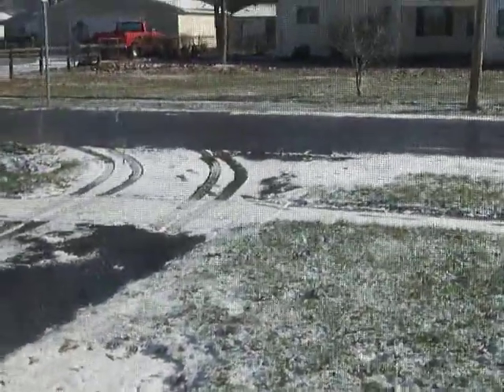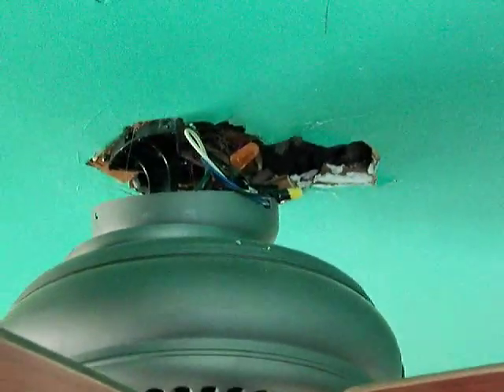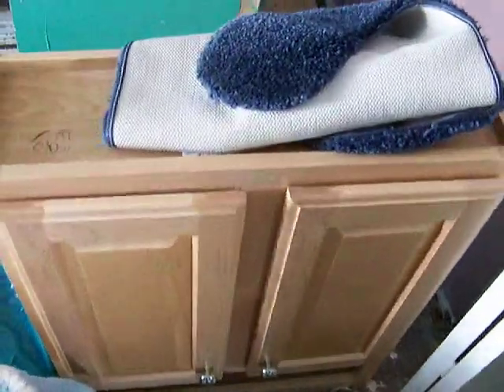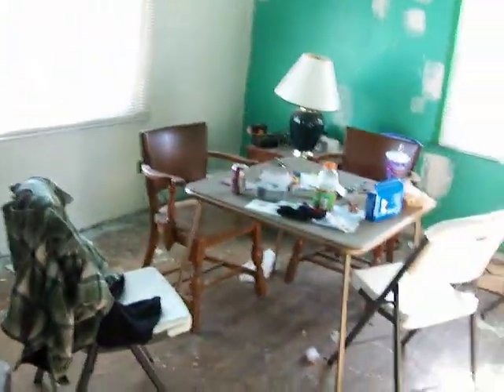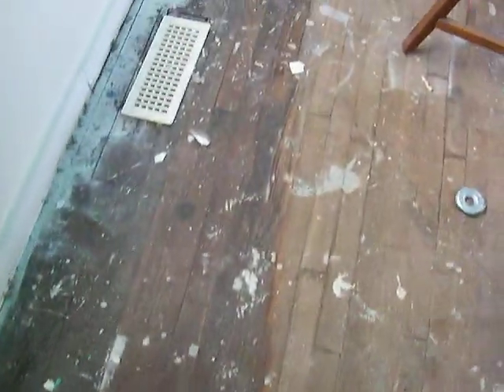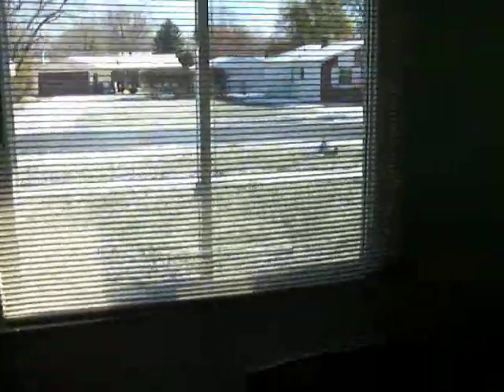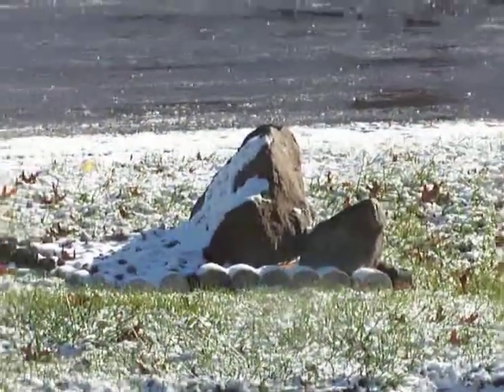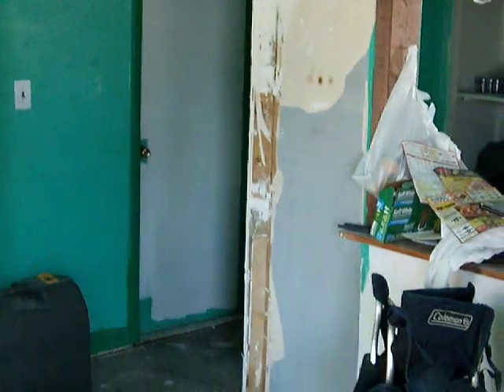Phase II - An update on the house 11/15/2008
A brief walk through of progress so far.